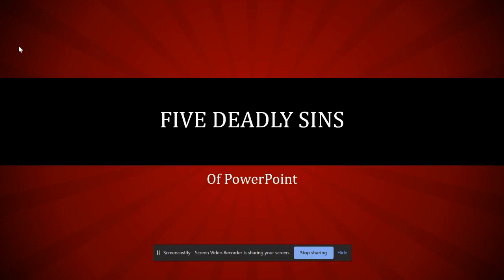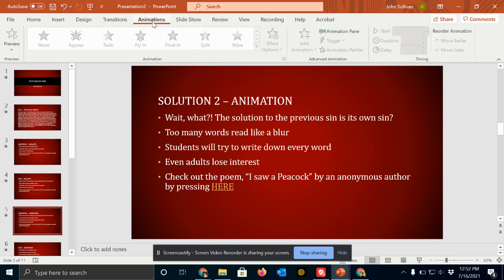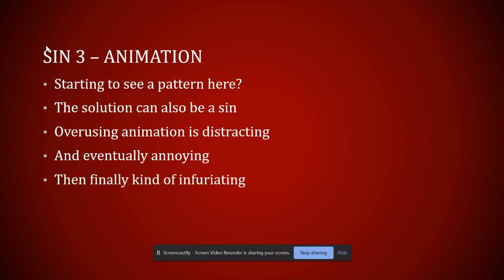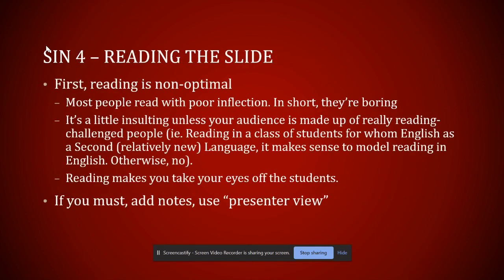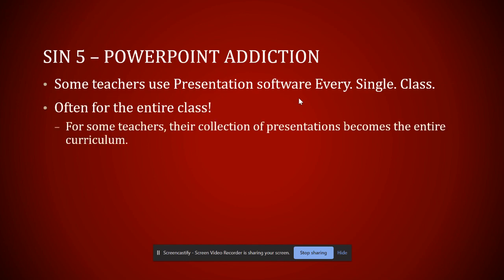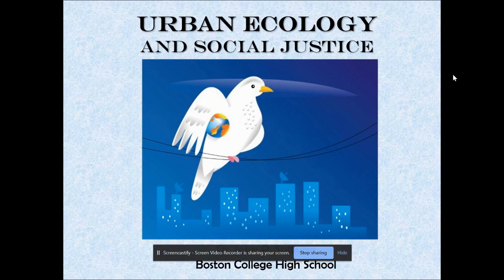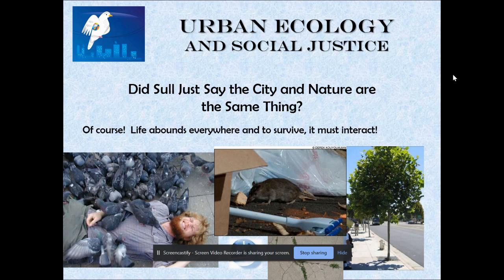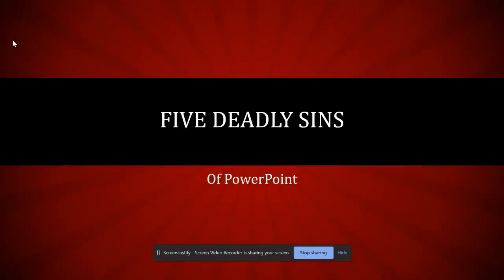Deadly Sins of PowerPoint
These are Dr. Sullivan's Five Deadly Sins of PowerPoint and how to remedy them. It was recorded for the use of students in EDTP645 Subject Methods and Assessments at the University of Maryland Global Campus